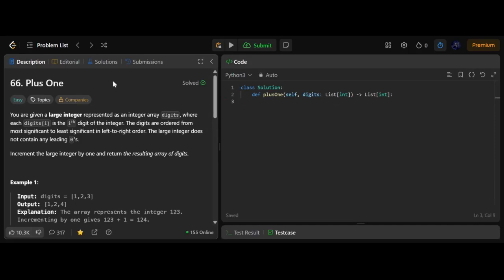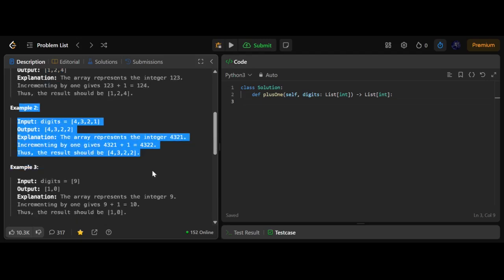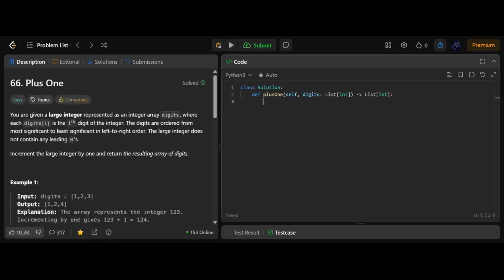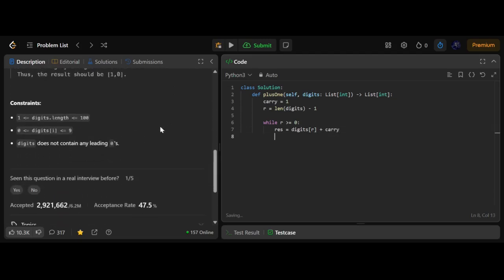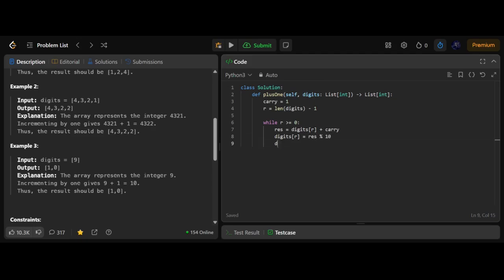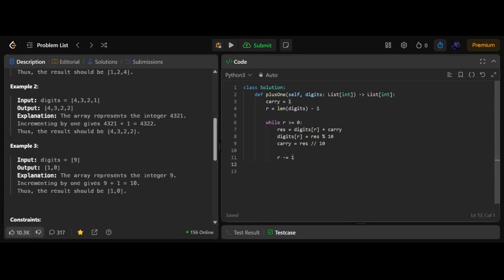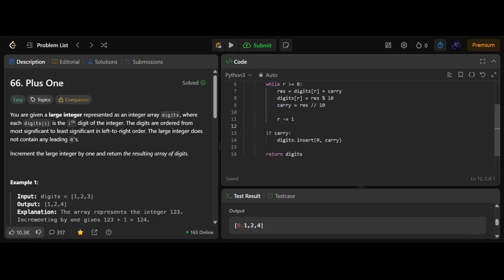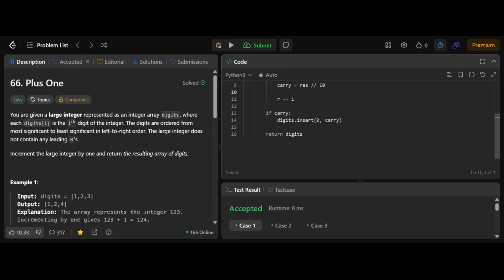Plus One - Leetcode 66 - Python